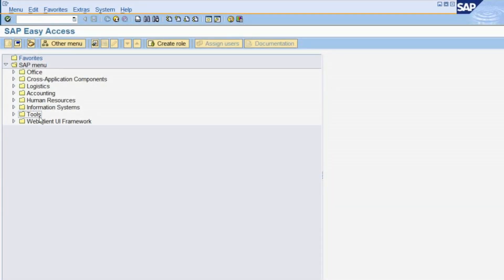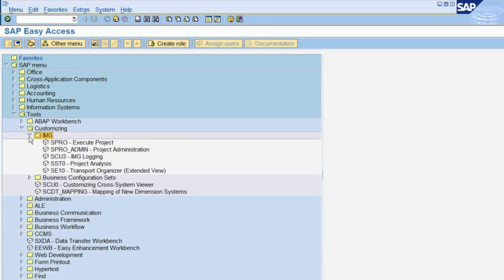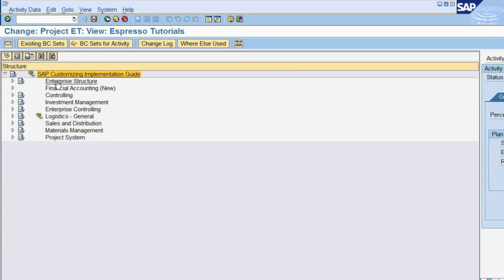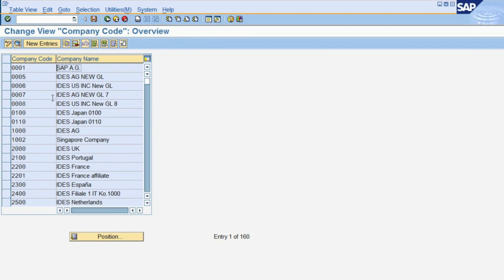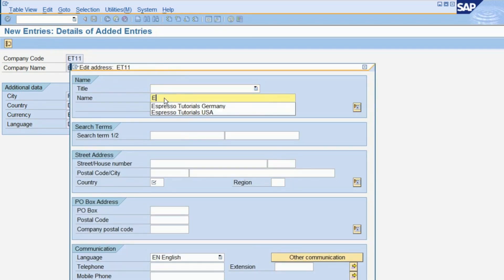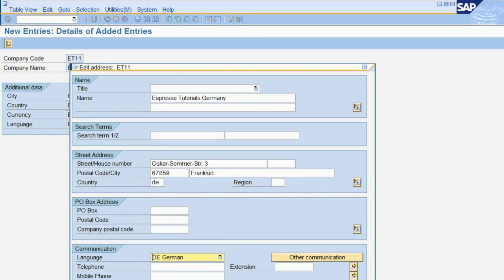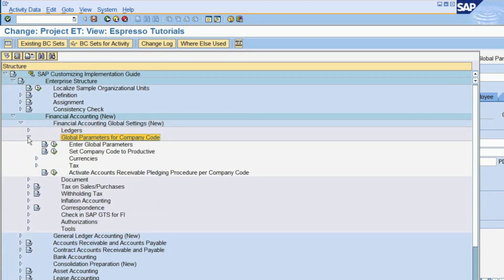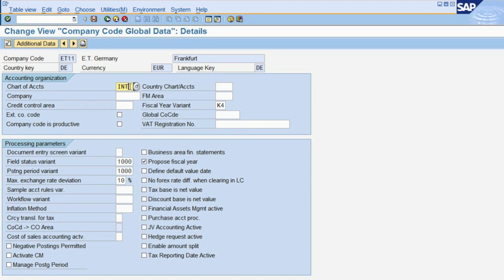FS3. SAP tutorial: Organizational units in SAP ERP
First Steps in SAP available at Amazon & Apple:

The organizational structure in SAP ERP is used to identify all the different units a company is made up of. There are different organizational units for the various functions in a company, which are in turn covered by the different SAP modules.